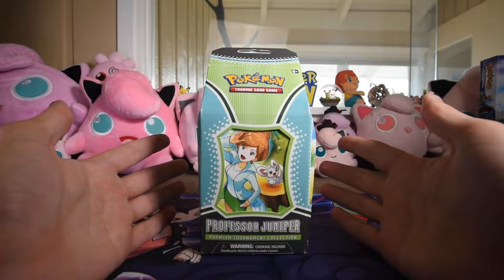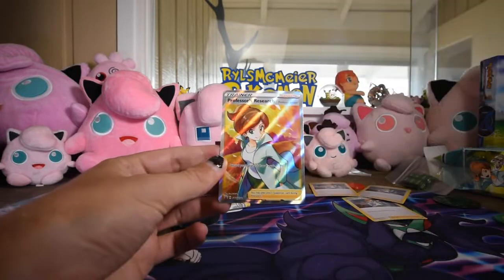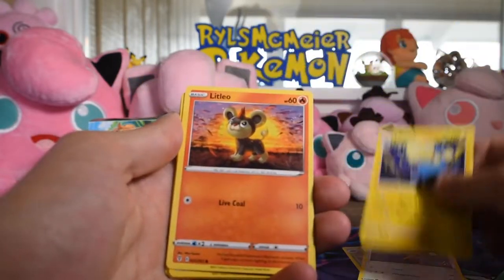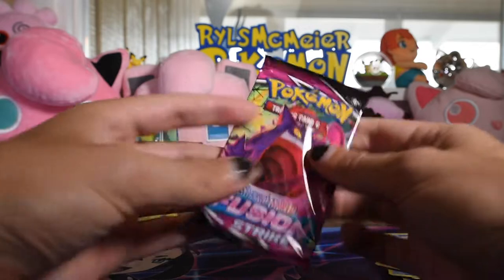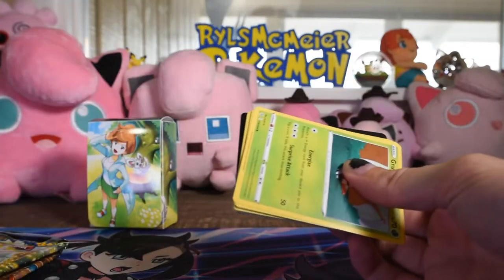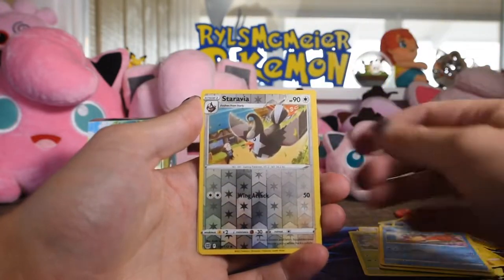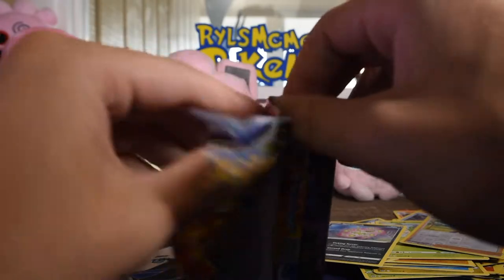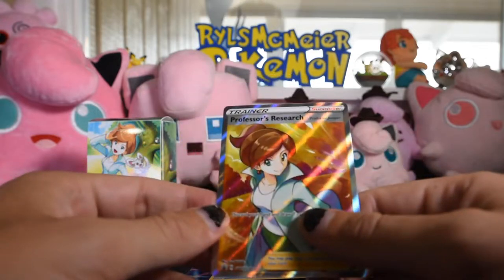Opening Professor Juniper Premium Tournament Collection!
Opening cool Professor Juniper box with lots of boosters, an awesome promo and more!